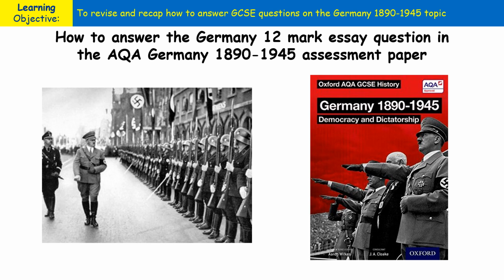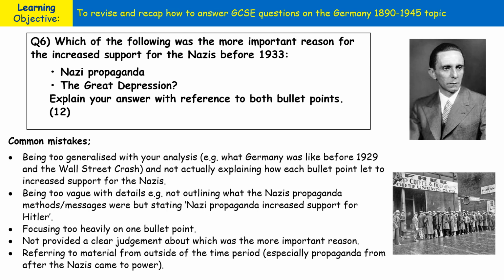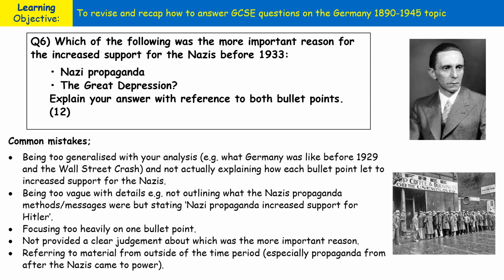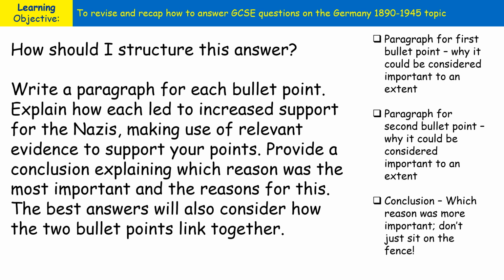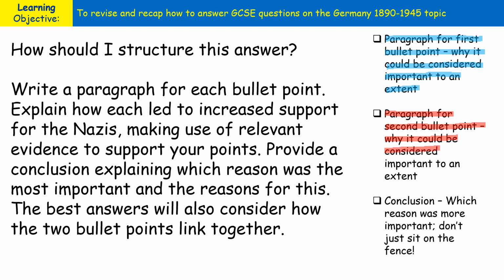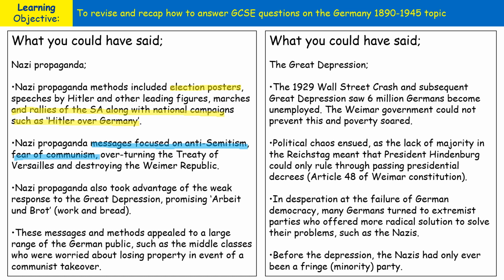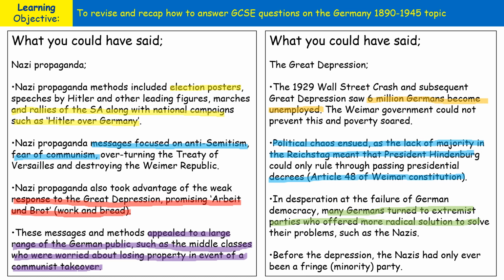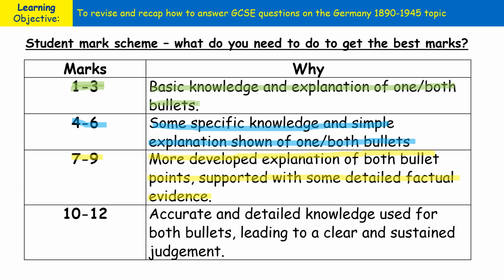AQA GCSE History Germany 1890-1945: How to answer the 12 mark question guidance.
A video outlining tips and advice on how to successfully answer the Germany 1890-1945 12 mark question.